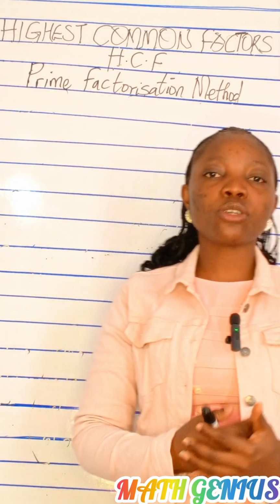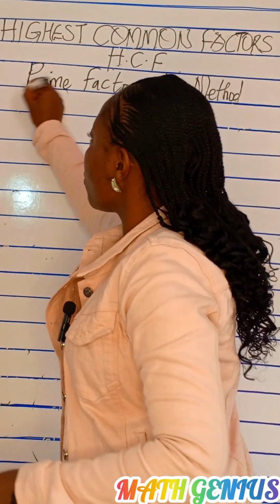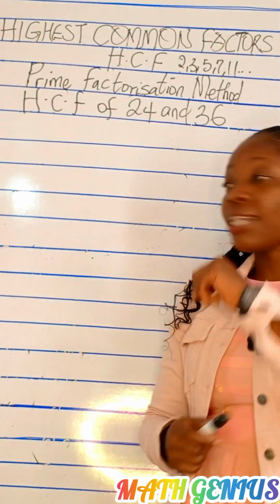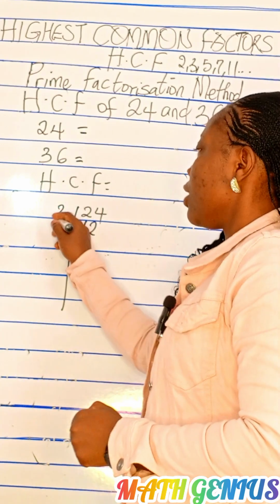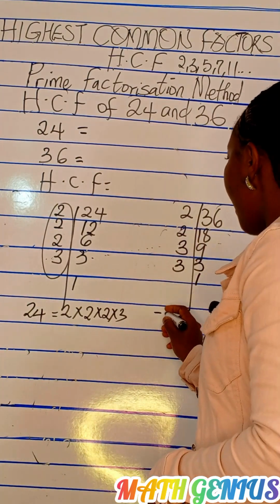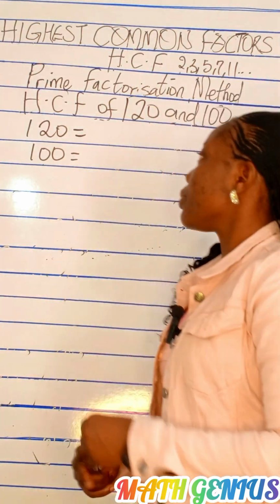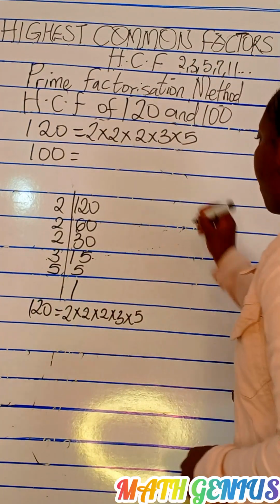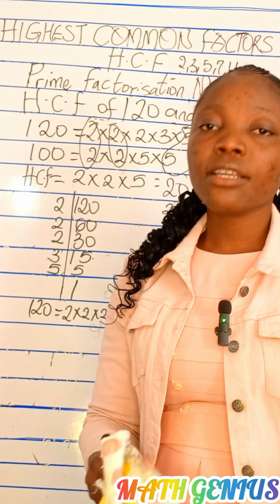HIGHEST COMMON FACTOR (HCF) BY PRIME FACTORIZATION METHOD